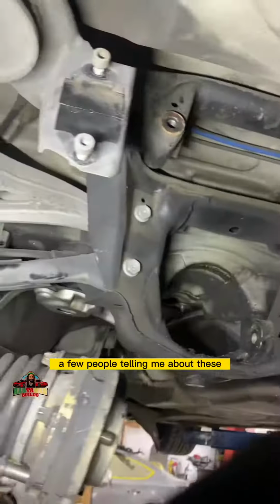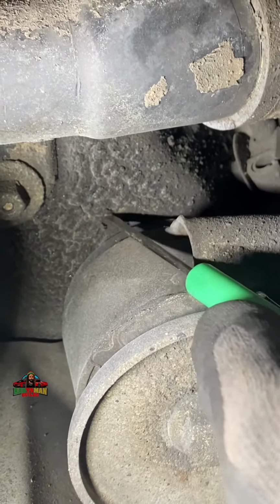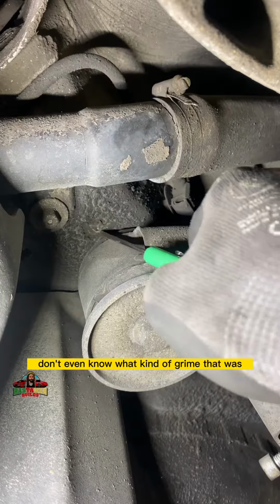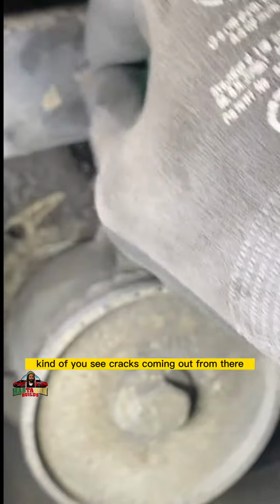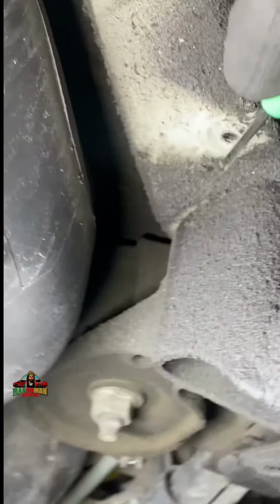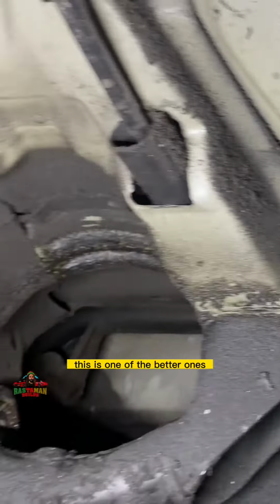e46 M3 Subframe Mount Inspection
The BMW e46 M3 is well known for its high performance capabilities, but it is also unfortunately known for its subframe mount cracking issue. This issue is caused by the subframe mounts becoming weak from age and wear and tear, which can eventually lead to cracking. To prevent this from happening, it is important to replace the subframe mounts as soon as possible when any signs of weakening or cracking become visible. Additionally, regular maintenance and inspection of the subframe mounts can help identify any potential issues before they become severe.